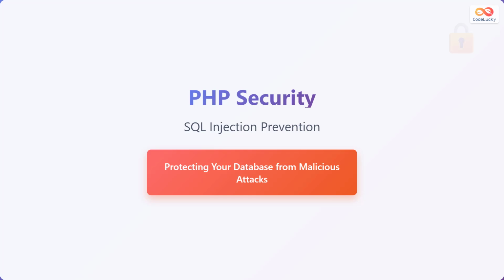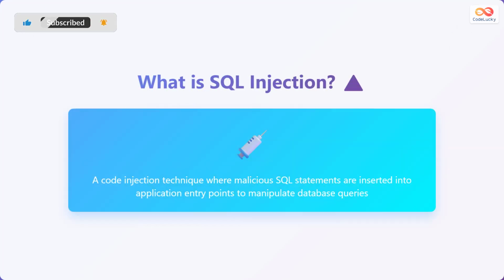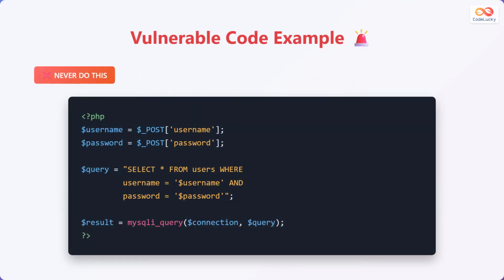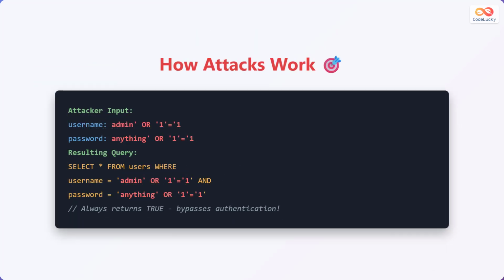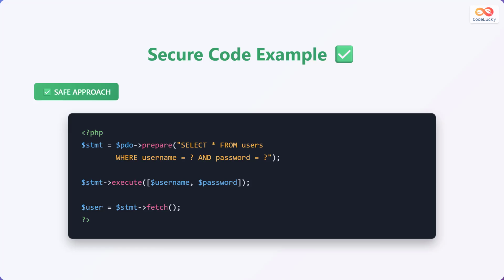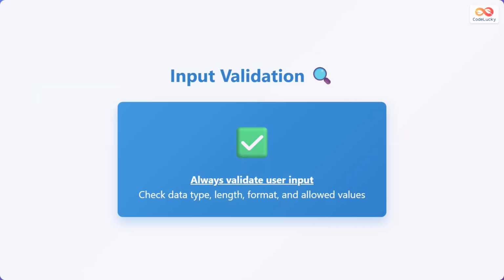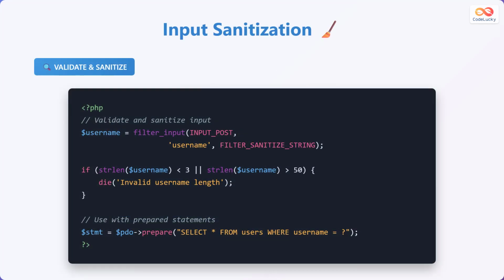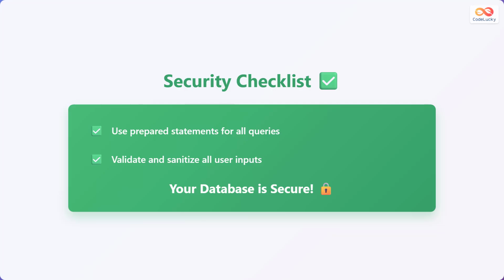🛡️ PHP Security: Prevent SQL Injection Attacks (Beginner's Guide)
Learn how to protect your PHP applications from SQL injection vulnerabilities! This beginner-friendly tutorial breaks down what SQL injection is, how it works, and most importantly, how to prevent it.

We'll start with a clear explanation of SQL injection, showing you examples of vulnerable code and demonstrating how attackers can exploit these weaknesses to access or manipulate your database. 😱

Next, we'll dive into the solutions. Discover the power of prepared statements, a technique that separates SQL logic from data, effectively neutralizing injection attempts. ✅ We'll also cover input validation and sanitization, essential practices for ensuring the integrity of your data.

By the end of this video, you'll have a solid understanding of SQL injection prevention and the tools you need to secure your PHP applications. 💪

Chapters:
00:00 - PHP Security
00:11 - What is SQL Injection?
00:27 - Vulnerable Code Example
01:00 - How Attacks Work
01:37 - Prepared Statements
01:53 - Prepared Statements Code Example
02:21 - Input Validation
02:35 - Input Sanitization Example
03:02 - Best Practices Overview
03:17 - Security Checklist
03:35 - Outro